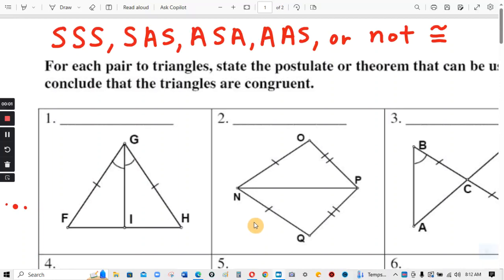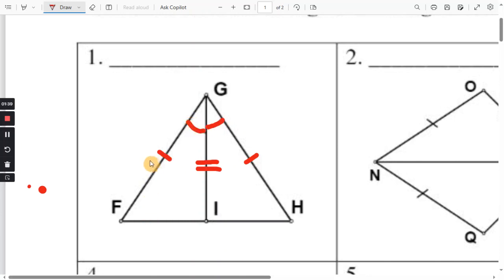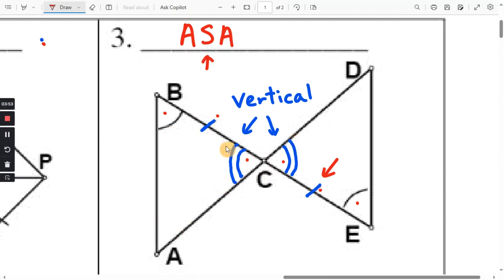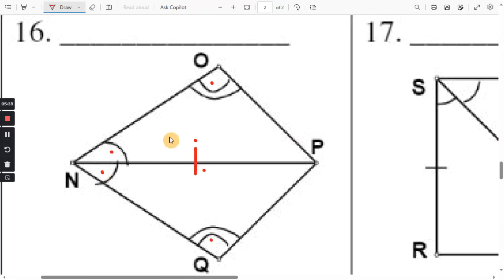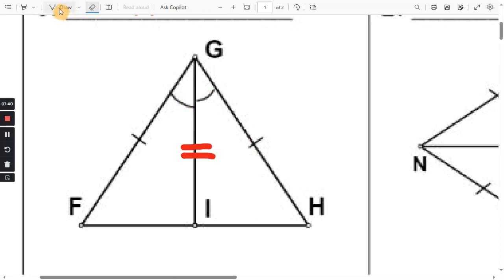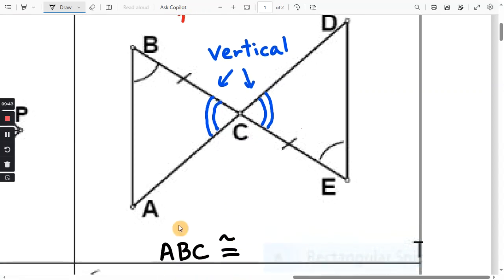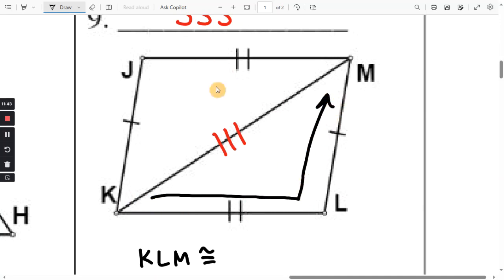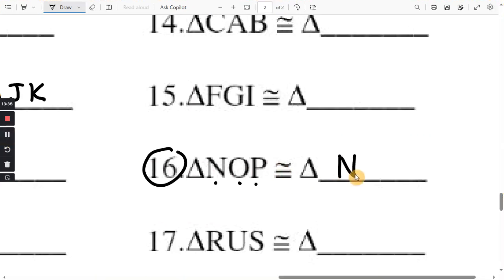Triangle congruence worksheet